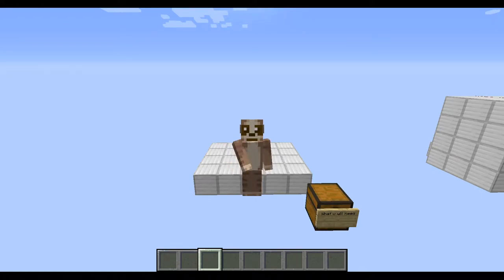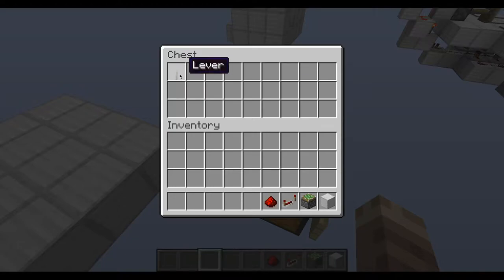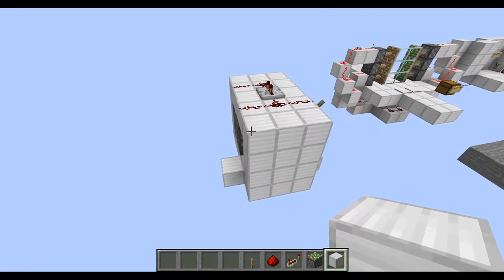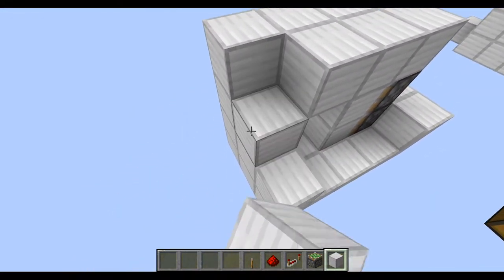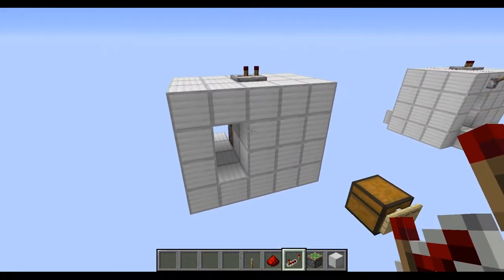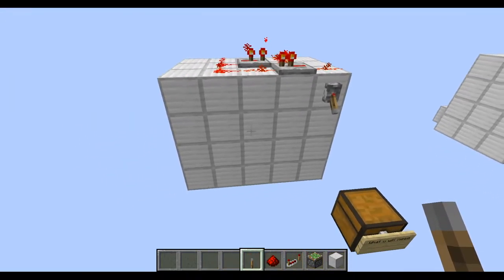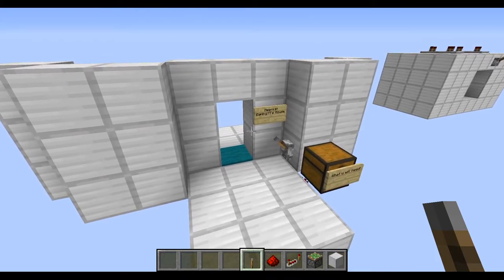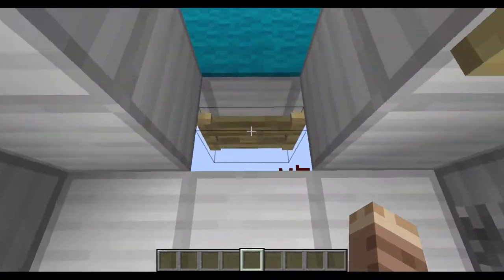Redstone step by step tutorial 1x2 Flush piston door (Minecraft Java Edition)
Running an RTX 2060, and Ryzen 7 3800X
Join Meerkat Gaming and watch one of his weekly uploads!
My Computers Specs:
CPU: AMD Ryzen 7 3800X
GPU: Nvidia RTX 2060
RAM: 16GB Corsair Vengeance Pro (Speed 3000MHz)
PSU: EVGA 600W
Socials:
Automatic Description:
Latest Tippers:
Newest Discord Member:  GaryCook77♯2656
( ͡° ͜ʖ ͡°)
In today's video i will be doing a step by step on a 1x2 Flsuh piston door to hide your base